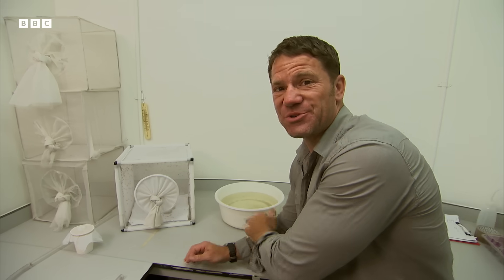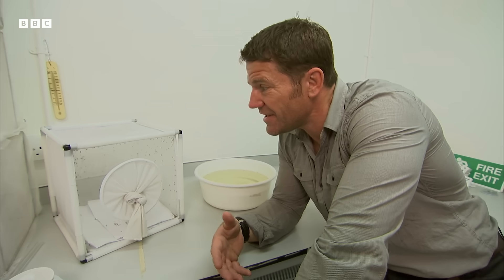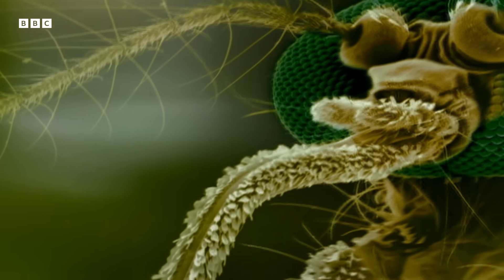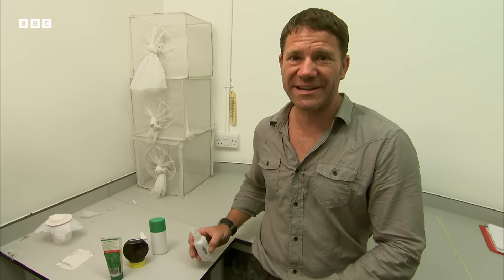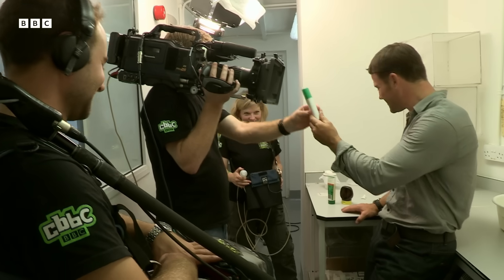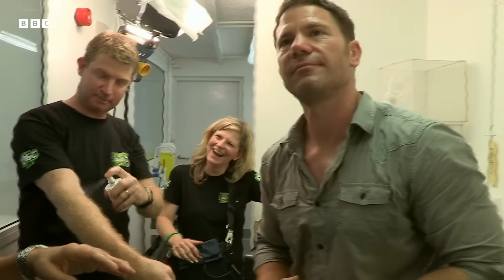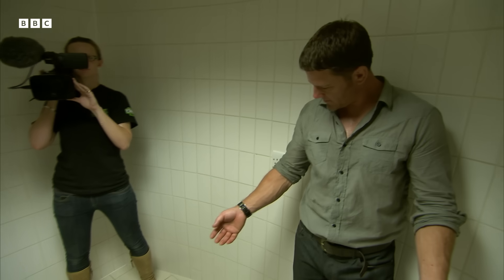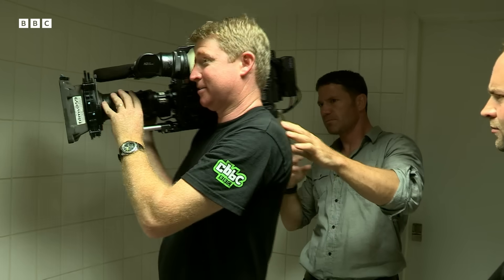The Deadliest Animal On Earth May Surprise You | Deadly 60 | BBC Earth Kids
Steve Backshall and his crew take part in an interesting experiment to discover which substance repels mosquitos most effectively... Is it garlic, eucalyptus, marmite or deet? Watch to find out!